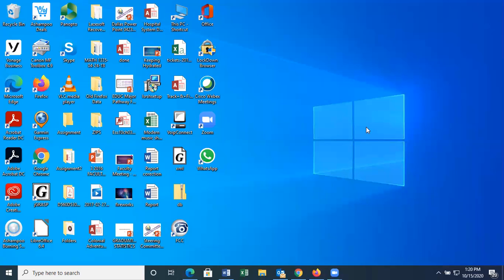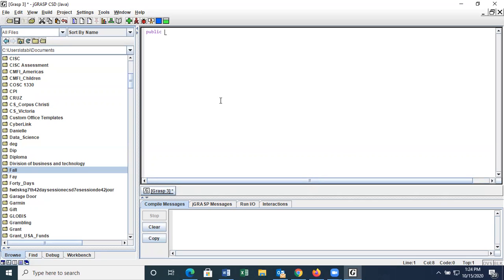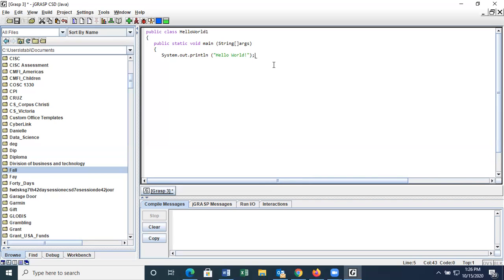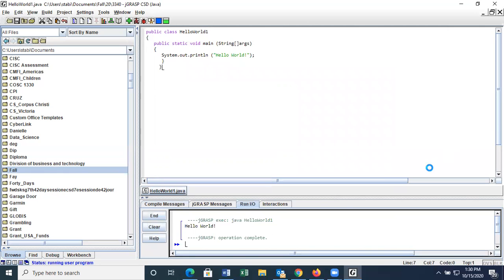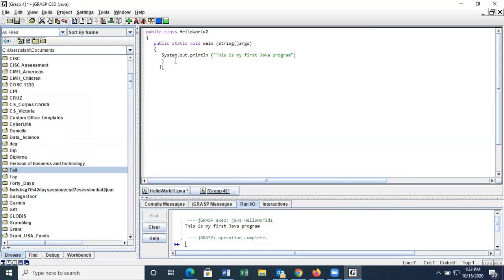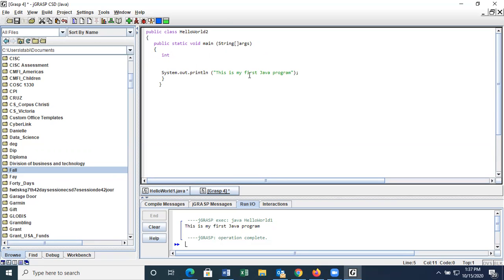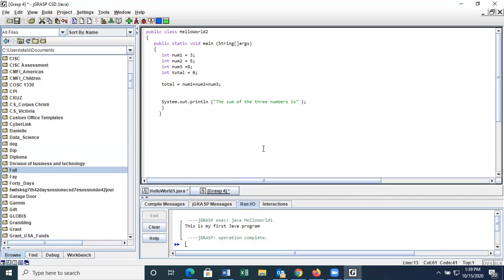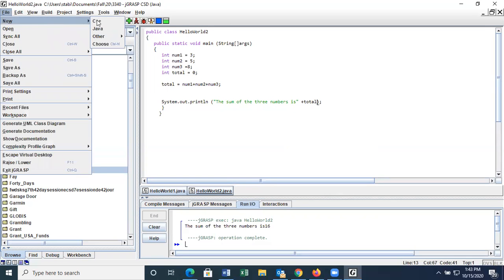How to create a simple java Application